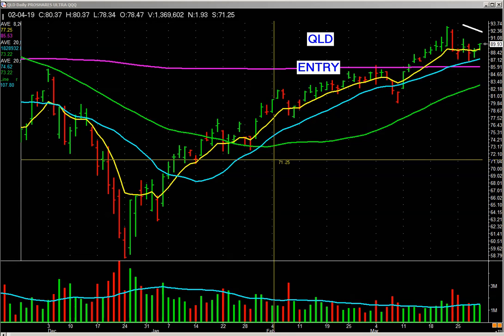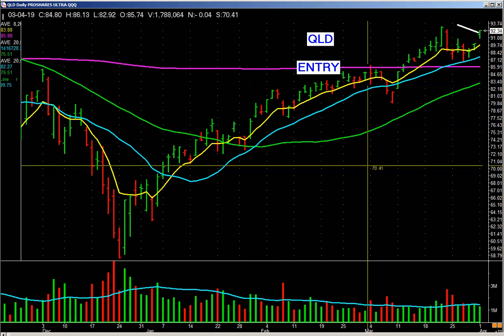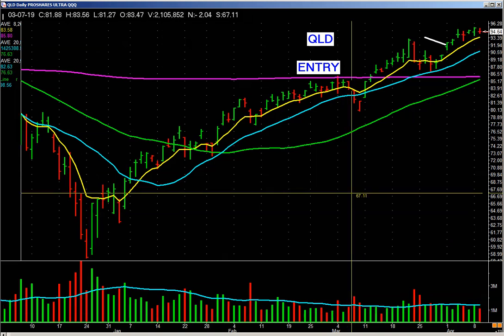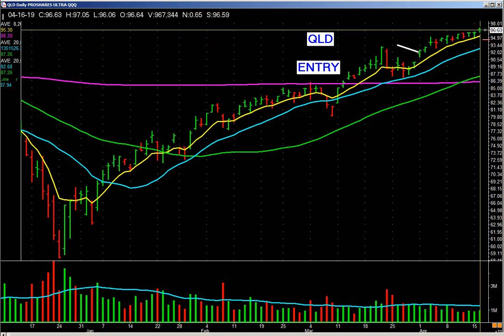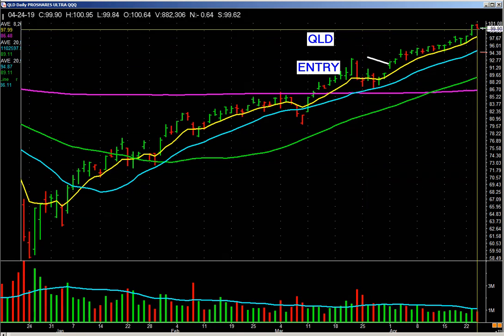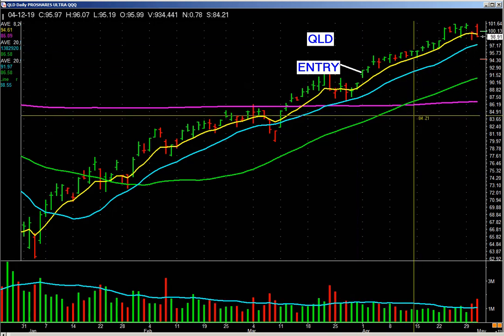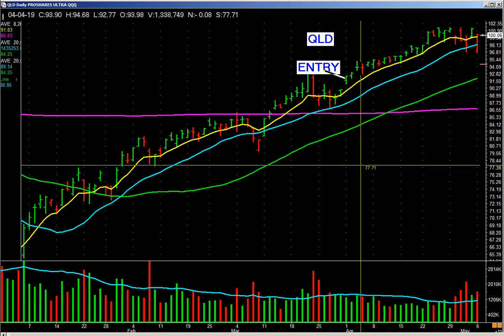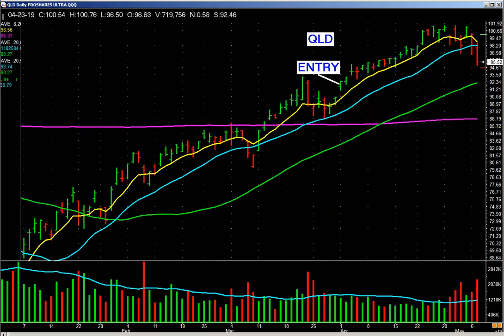QLD - Bar by Bar Trade Analysis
As traders, we all like to think we make decisions exclusive of emotion.  Truth of the matter is, we need to study charts bar by bar to recognize how we feel as those bars print on the chart.

Train your eyes. Train your mind.